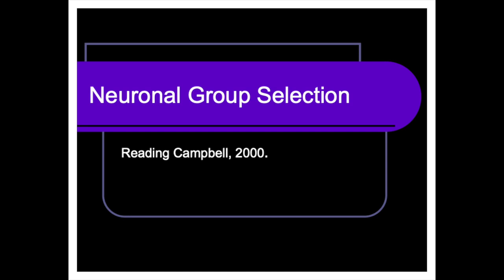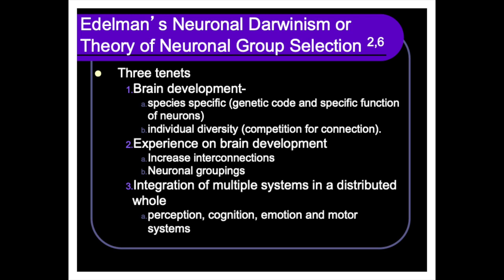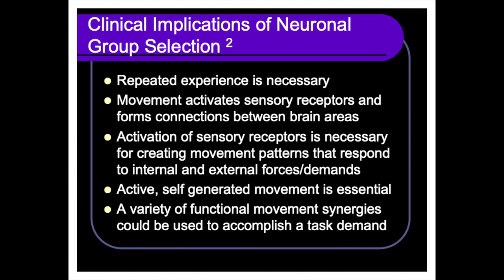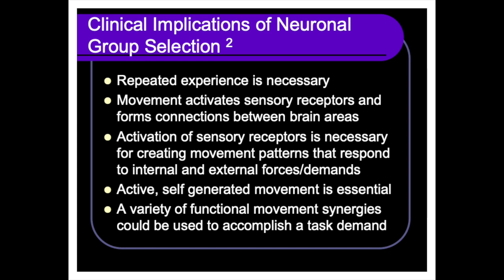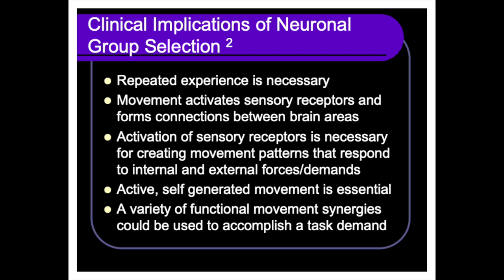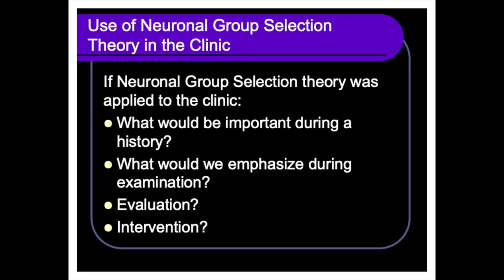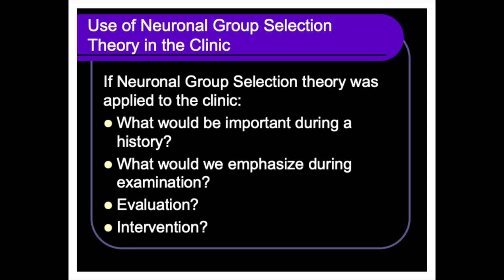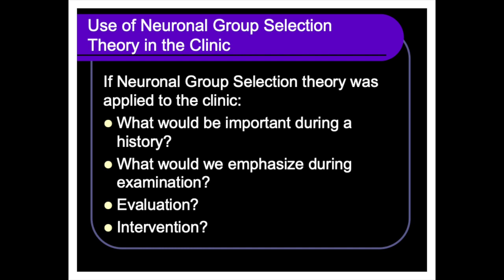RMS714 - #6 - Neuronal Group Selection